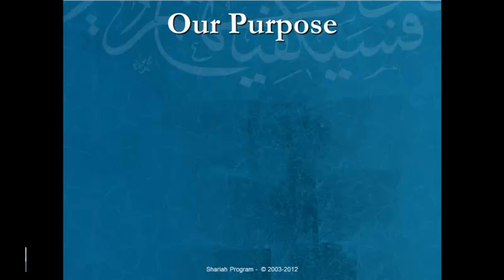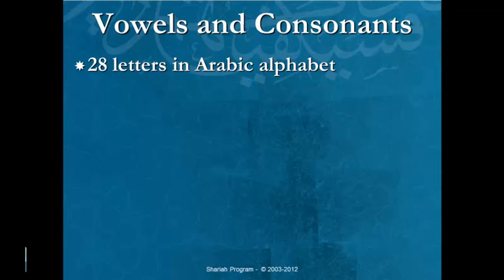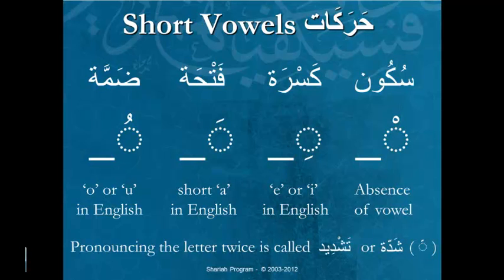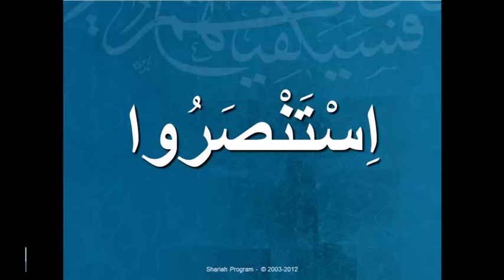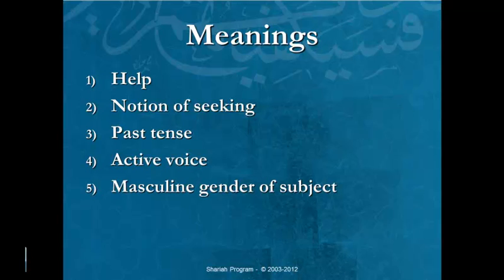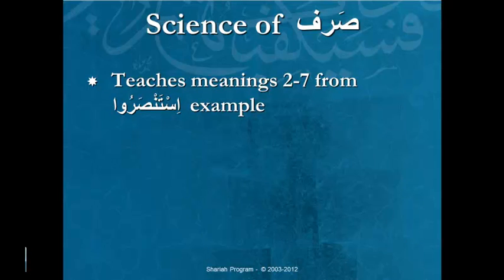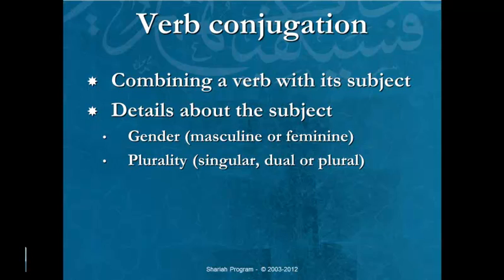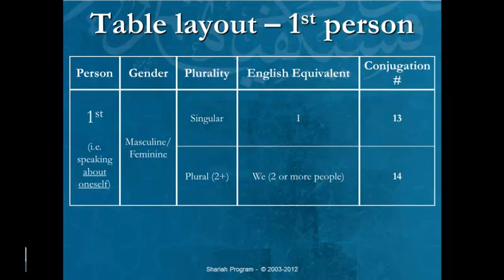Learning Arabic Week 1.1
Purpose of learning Arabic and Sarf intro